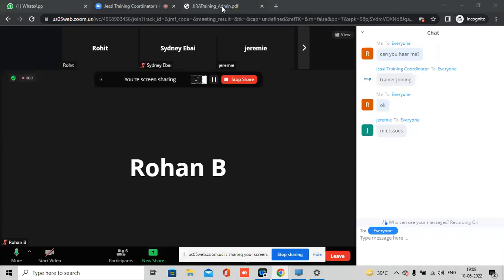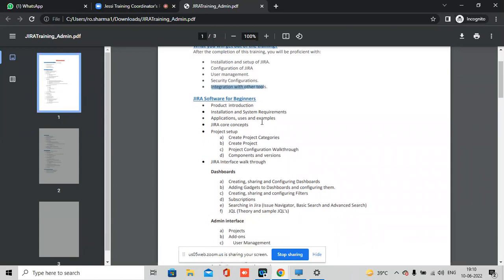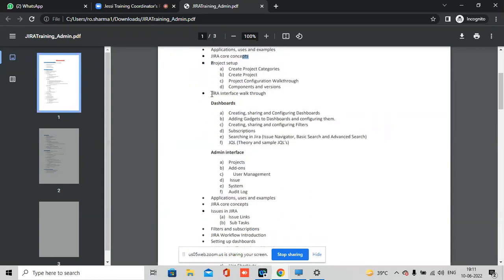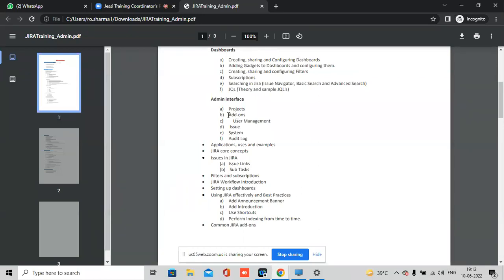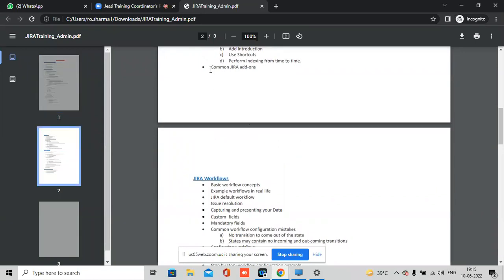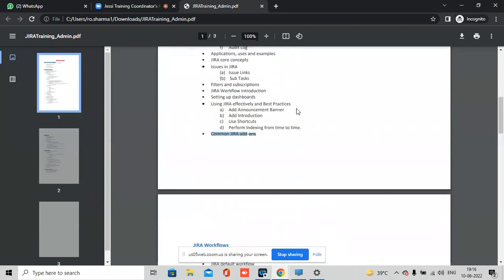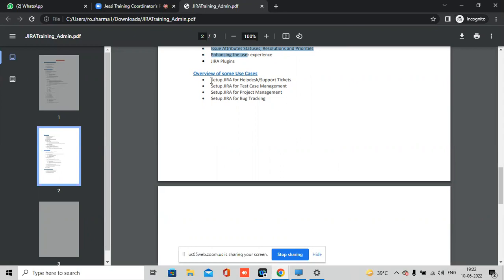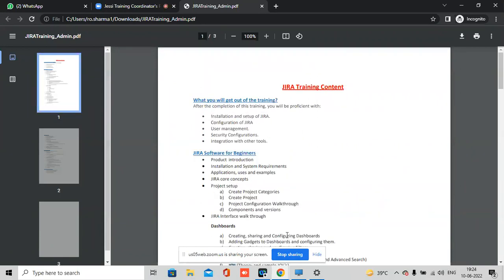Jira Training Demo || SSIT Software Online Training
𝐉𝐢𝐫𝐚 𝐎𝐧𝐥𝐢𝐧𝐞 𝐓𝐫𝐚𝐢𝐧𝐢𝐧𝐠 𝐃𝐞𝐦𝐨